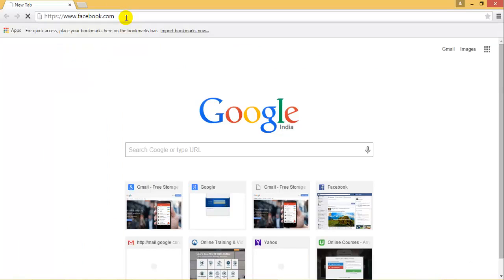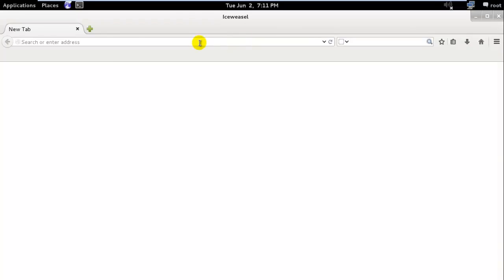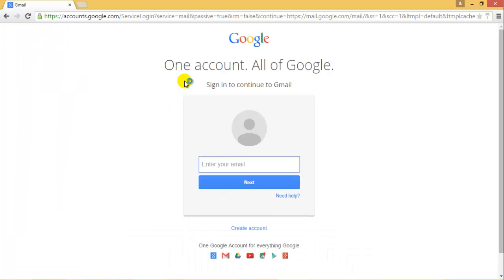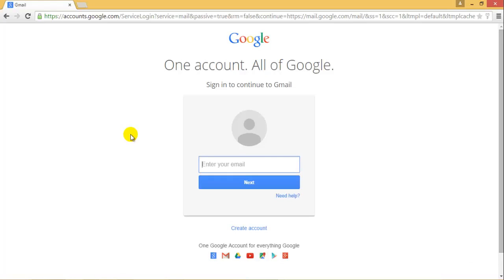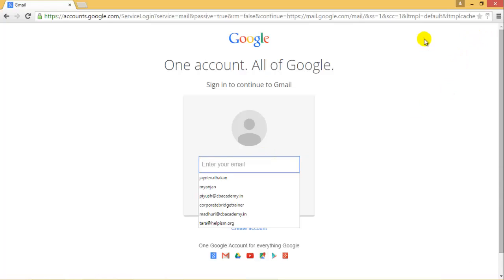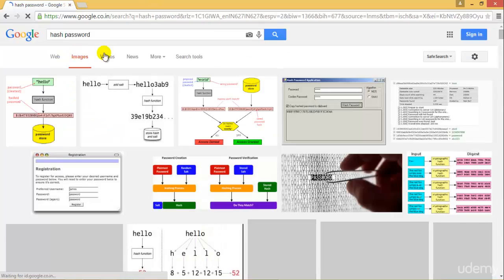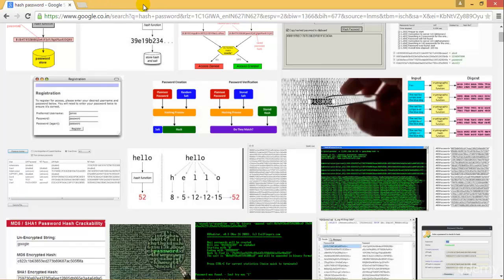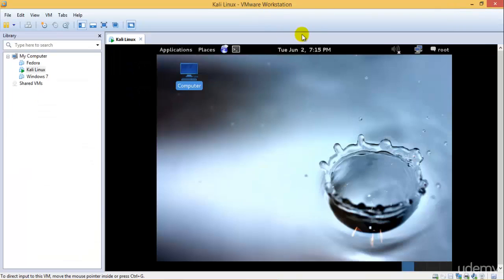Introduction to Password Cracking | Ethical Hacking Tutorial | Kali Linux